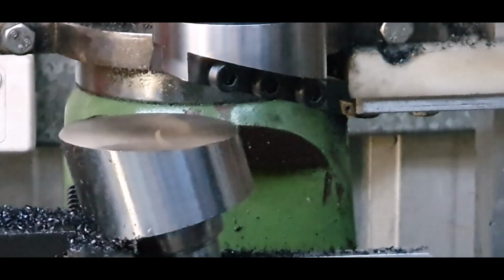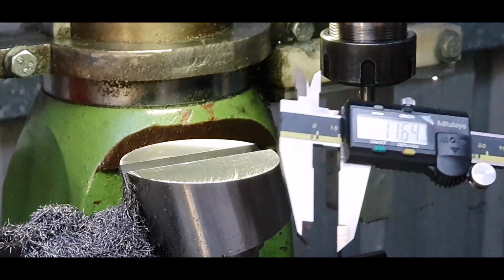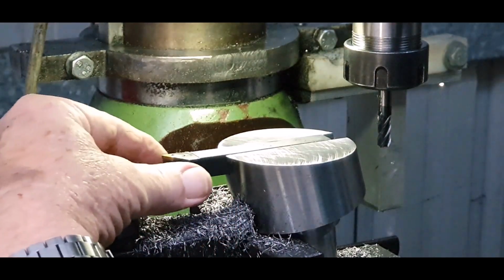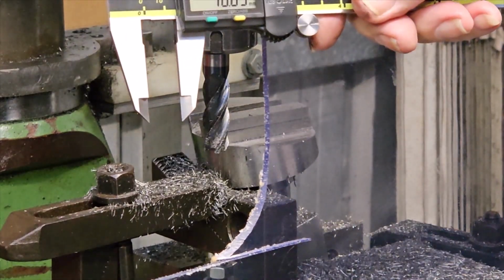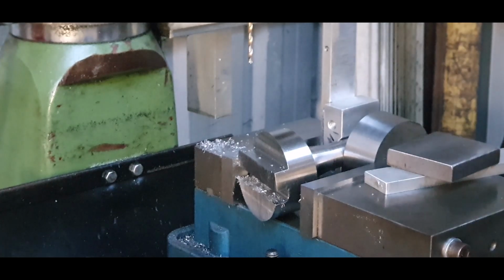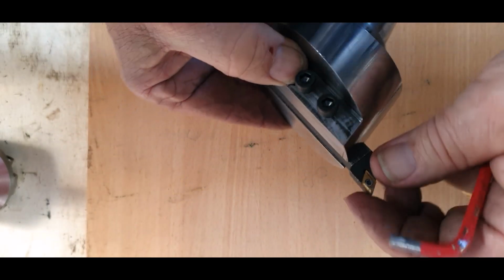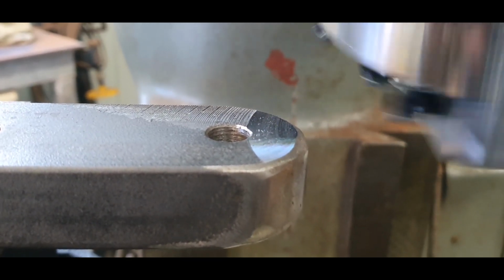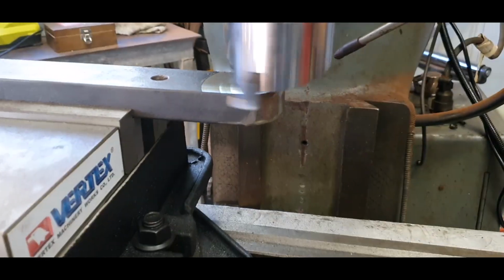Bridgeport R8 Fly Cutter 2 of 2 Final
Here to have some fun and to make new friends & to learn & pass on New Info from the YouTube Family.
Final For R8 Fly Cutter